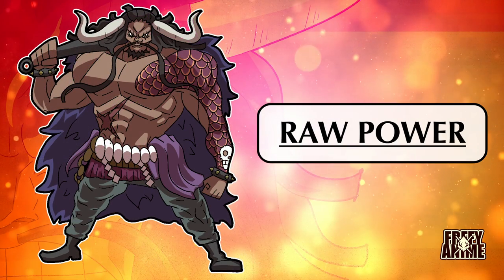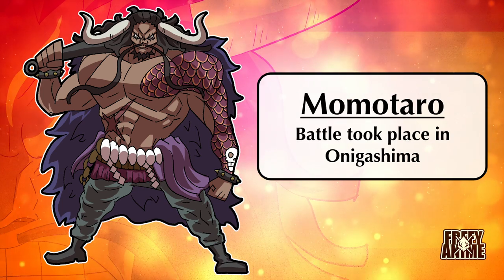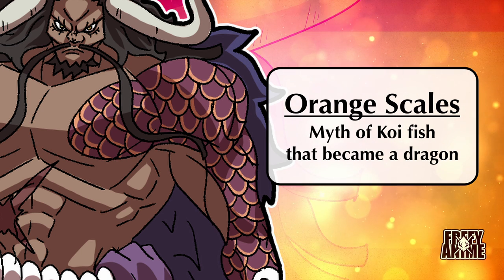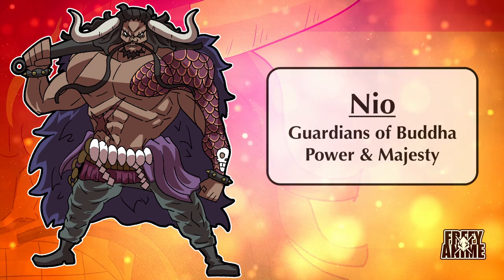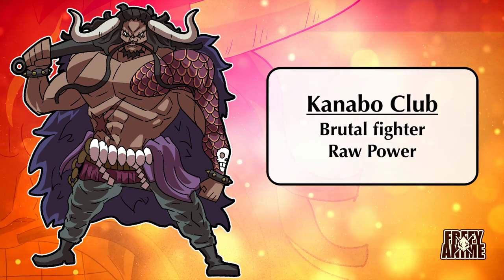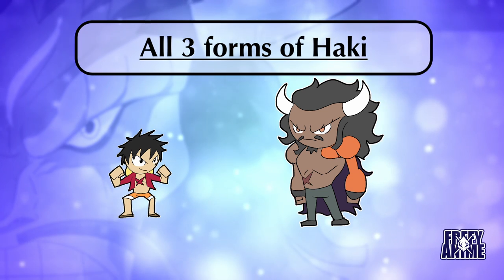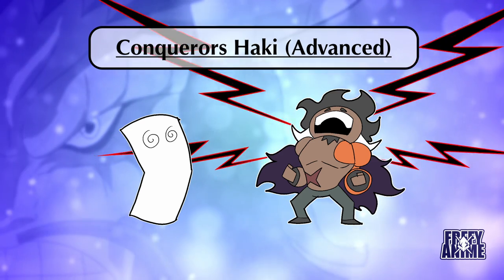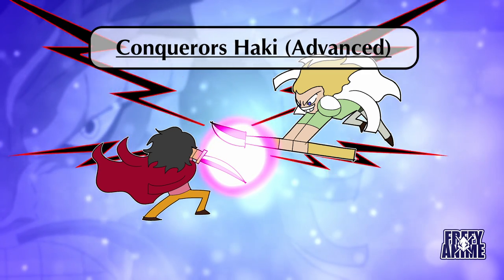The Terror of Kaido | One Piece Analysis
0:00 Intro
0:14 Character Design Base Form
3:25 Character Design Dragon Form
5:00 Character Design Hybrid Form
6:04 Name Meaning
7:05 Abilities
8:34 Personality